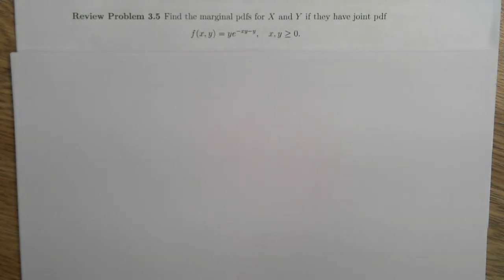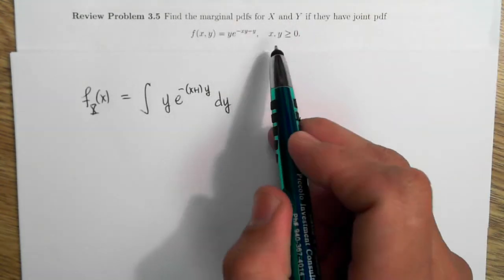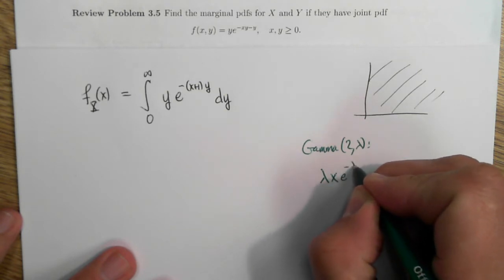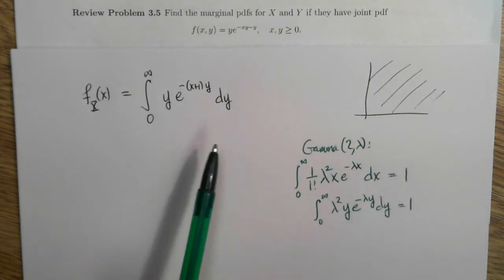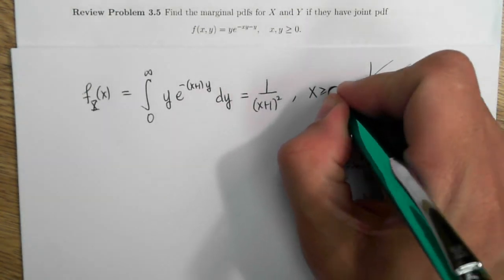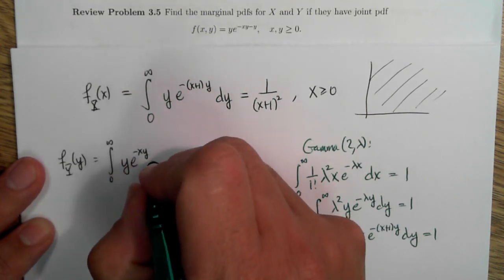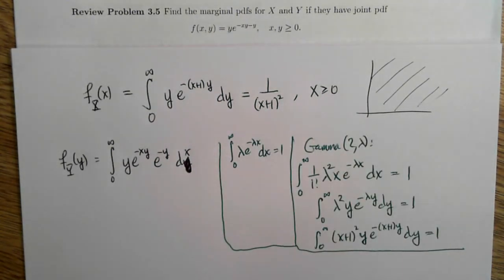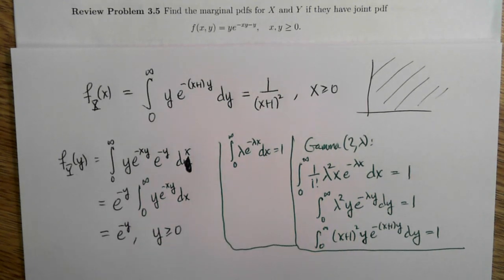Math 4610 Review 3.5